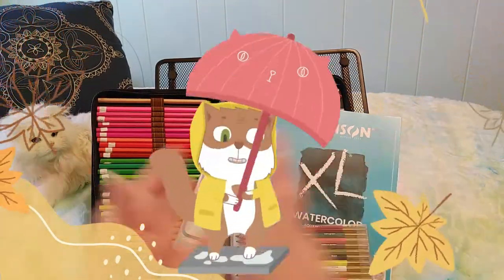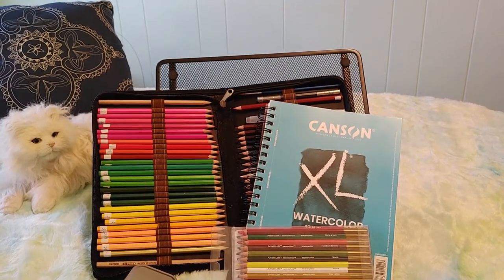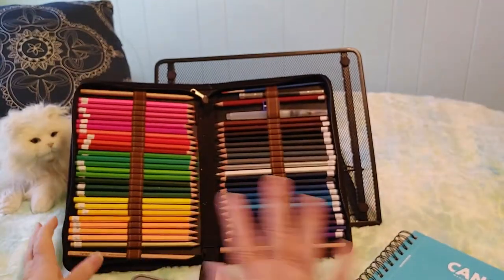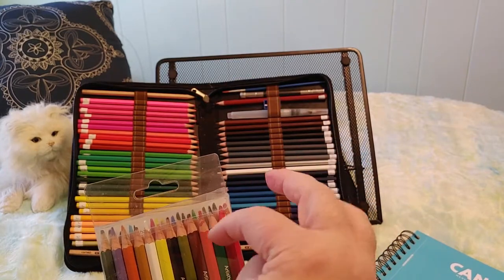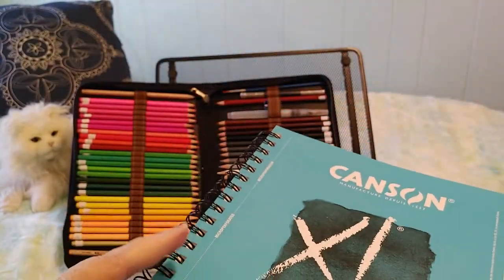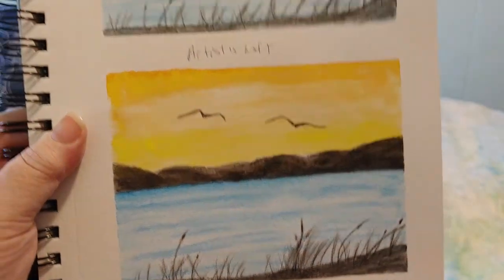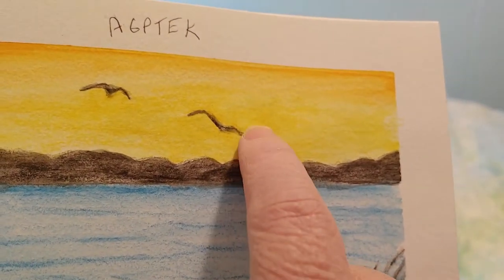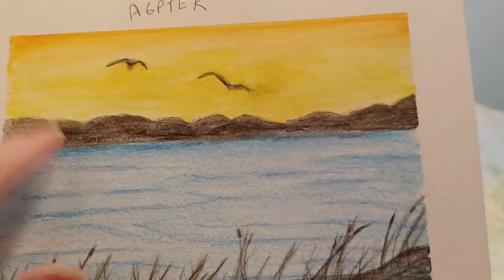Watercolor Pencil Art/Newbie tries AGPTEK VS Artist Loft Set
I test out my 2 new sets of watercolor pencils to see which I like better, and show the results.  Watercolor pencils are great fun and non messy too!